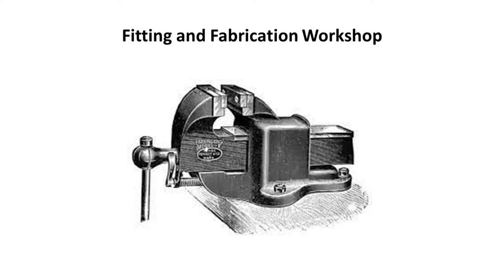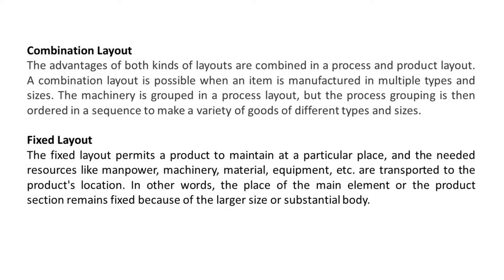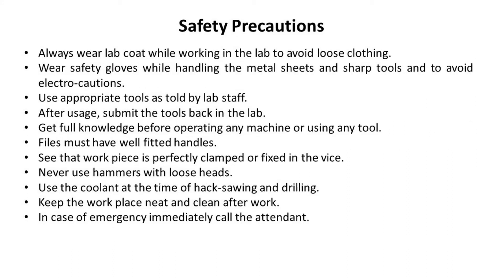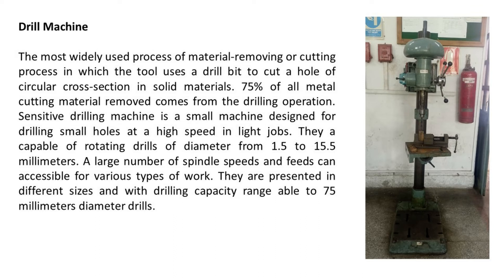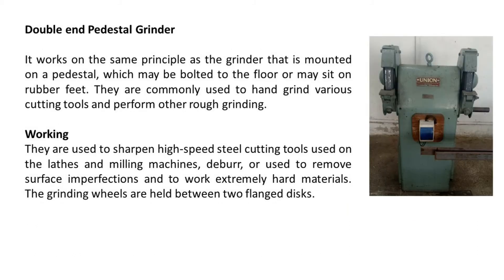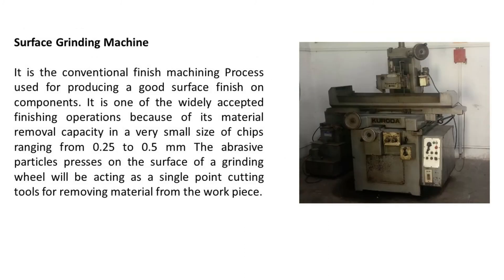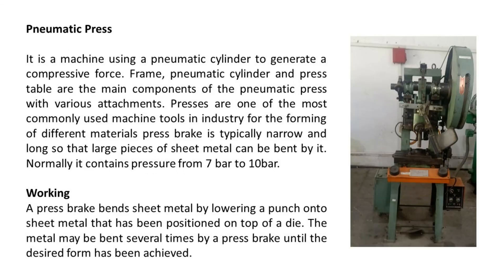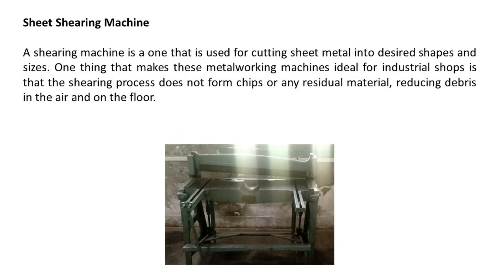What is Layout and types, Safety Precautions and Machines of Fitting and Fabrication Shop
In this video we will discuss layout and its types. The basic safety precautions for fitting and fabrication shop. Different Machines which are present in fitting shop are discussed here..

The question for Viva will be asked from this videos.

More questions will be discussed in next videos.